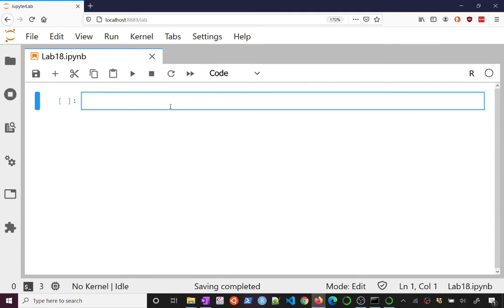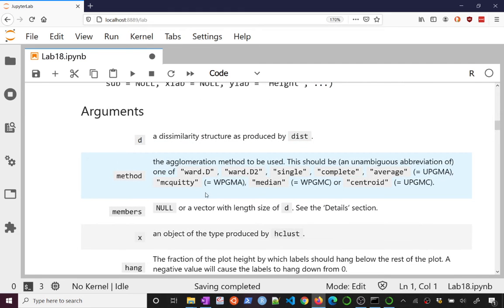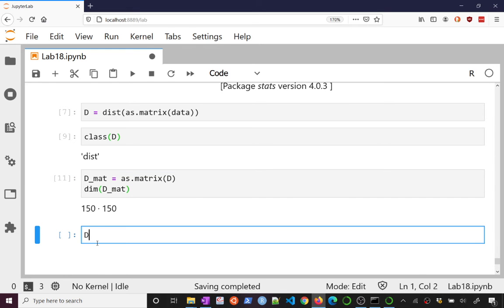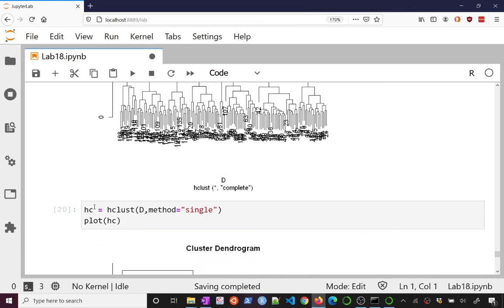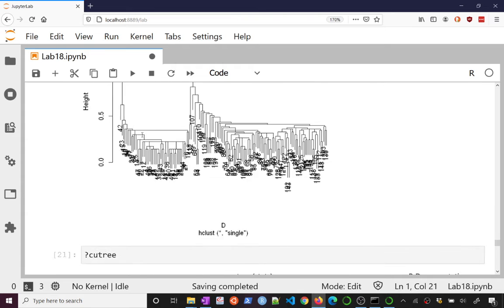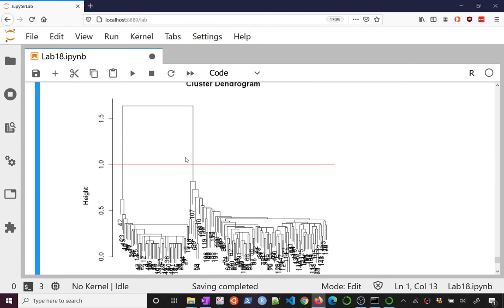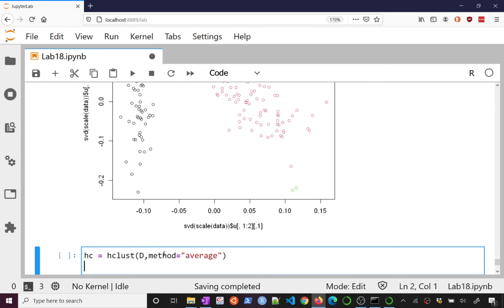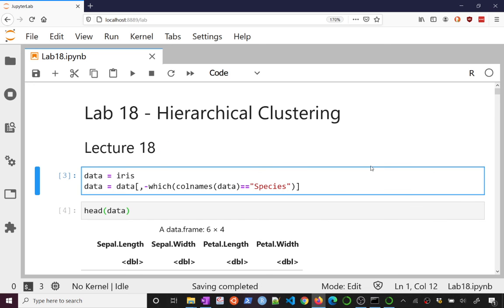688 S21 Lab 18 - More Clustering